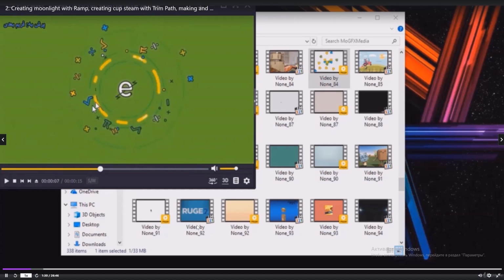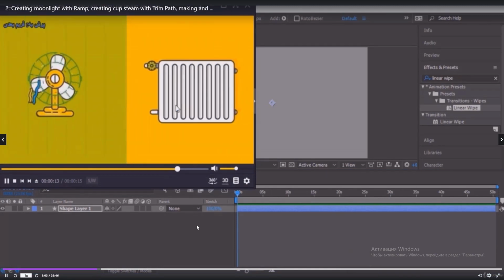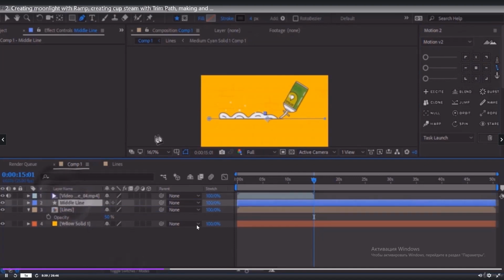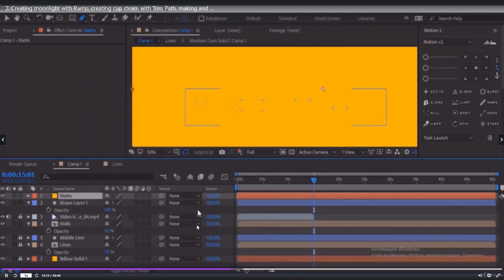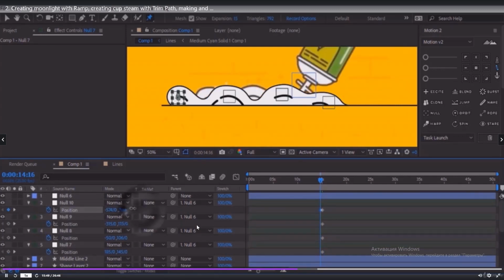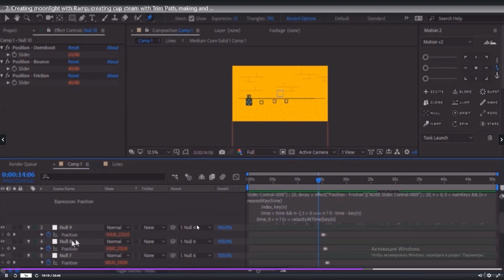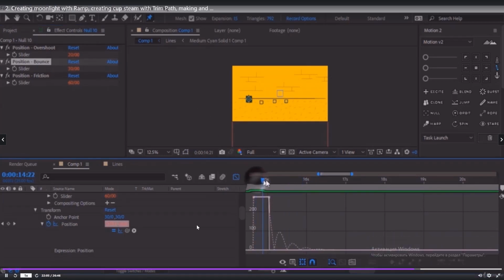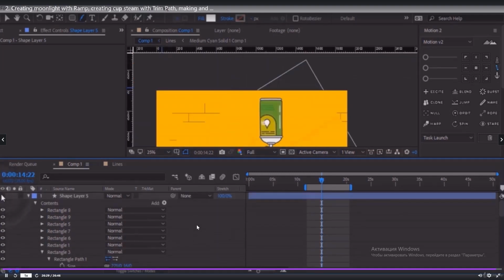урок 1 3